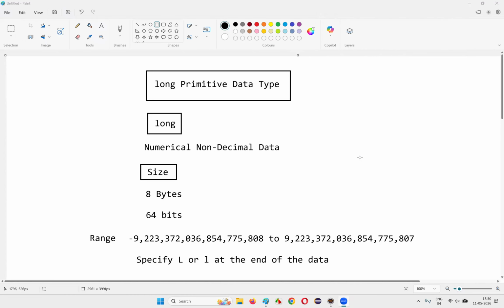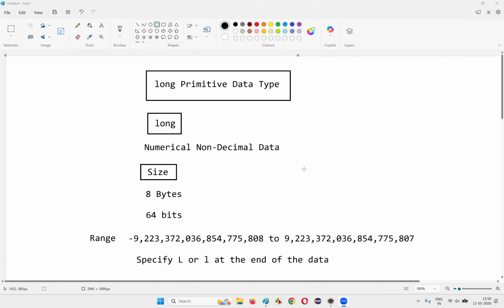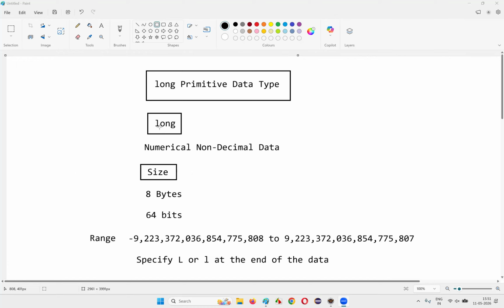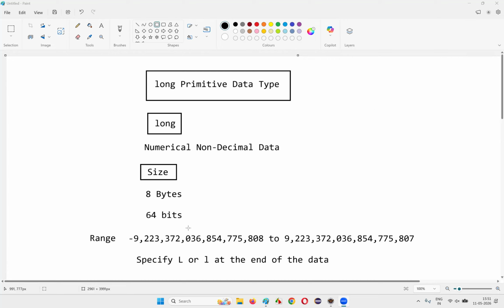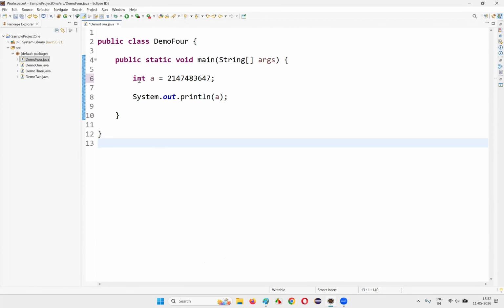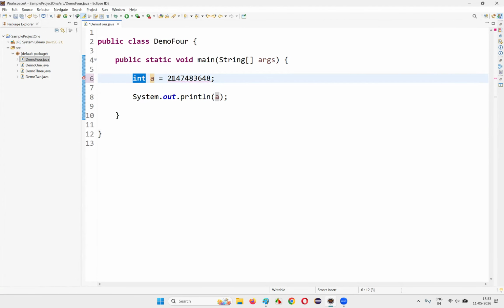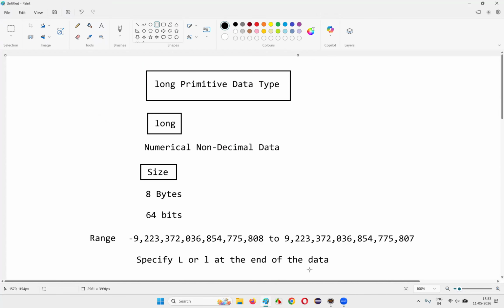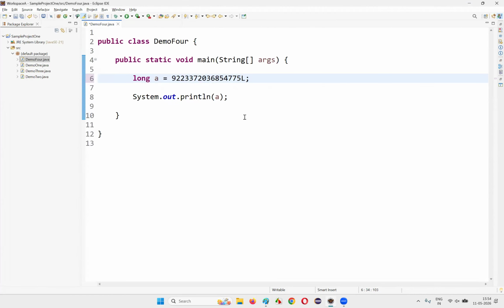157. long Primitive Data Type in Java (Selenium Java 2026)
long Primitive Data Type in Java
long
Numerical Non-Decimal Data
Used to store very large whole numbers
Size
8 Bytes
64 bits
Range
-9,223,372,036,854,775,808 to 9,223,372,036,854,775,807
Important Point
Specify L or l at the end of the data
Example
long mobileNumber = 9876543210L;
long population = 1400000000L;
Notes
long is used when int range is not sufficient
L is preferred over l for better readability